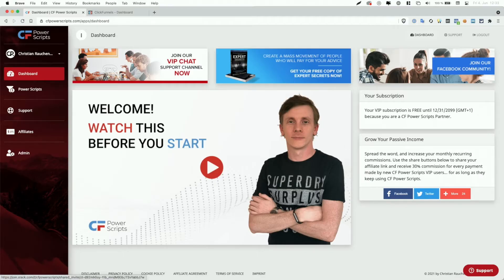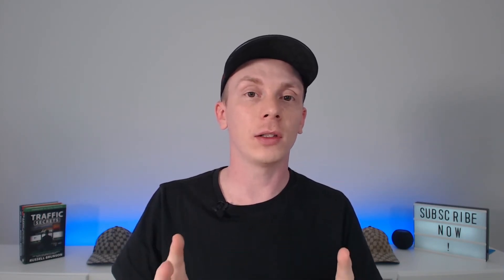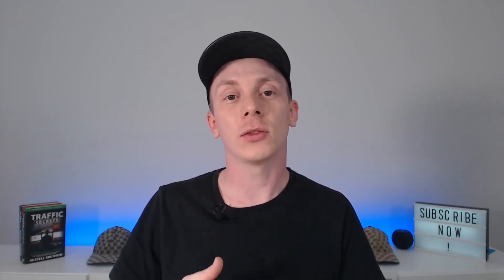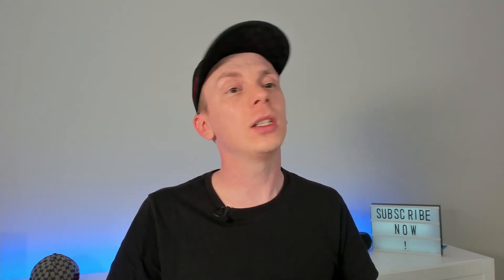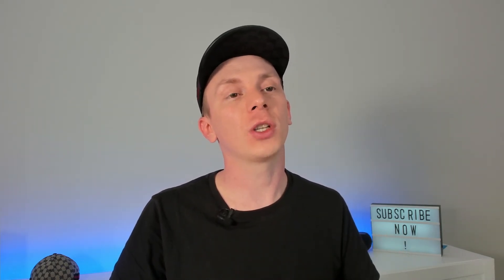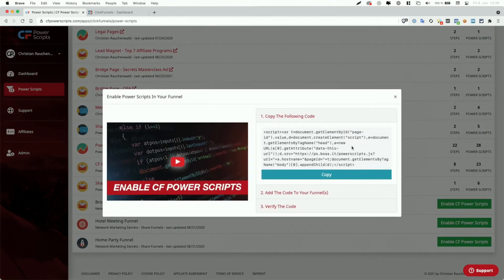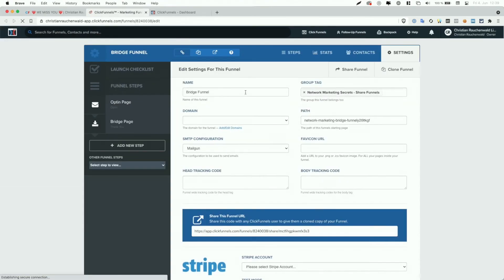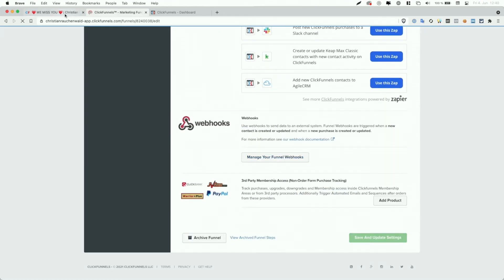CF Power Scripts - QuickStart Guide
CF Power Scripts Tutorial: Unleash ClickFunnels Full Potential With Scripts And Add-ons From CF Power Scripts

In this ClickFunnels tutorial for beginners and advanced users, I'm going to show you, how you can use CF Power Scripts to increase your funnels' opt-in and conversion rate.
CF Power Scripts is the #1 solution for ClickFunnels users to add new features and improve existing ones without the use of custom code.

If you don't want to watch this entire "CF Power Scripts - QuickStart Guide" video, you can use the chapters below to jump to the part you are most interested in:

00:00:00 CF Power Scripts - QuickStart Guide
00:05 CF Power Scripts - What to expect from this video?
00:18 CF Power Scripts - How did CF Power Scripts start?
01:38 CF Power Scripts - How to reach the CF Power Scripts support team?
02:56 CF Power Scripts - How to get started with CF Power Scripts?
03:05 CF Power Scripts - How to connect your ClickFunnels account with CF Power Scripts?
03:25 CF Power Scripts - Why does CF Power Scripts request access to the ClickFunnels WordPress API?
04:31 CF Power Scripts - How and why you need to refresh your funnels in CF Power Scripts?
06:07 CF Power Scripts - How to enable CF Power Scripts in a specific funnel?
07:32 CF Power Scripts - What to do when the "Verify Code" button does not verify your funnel?